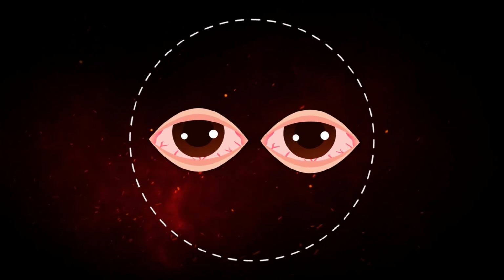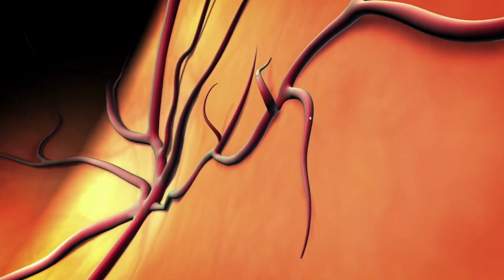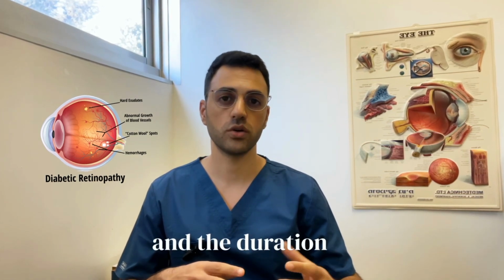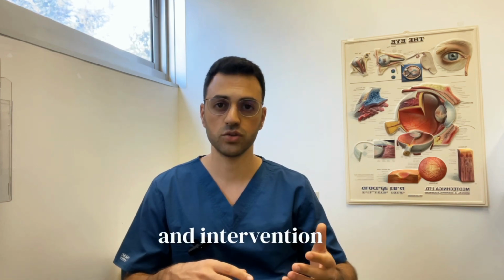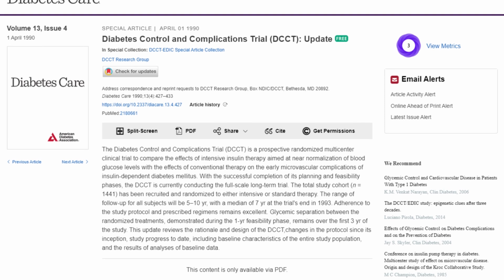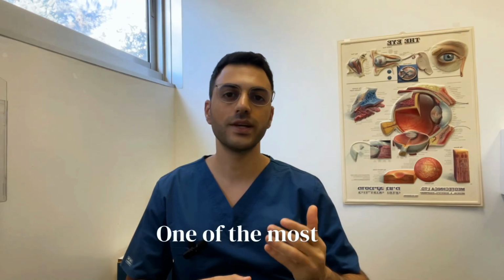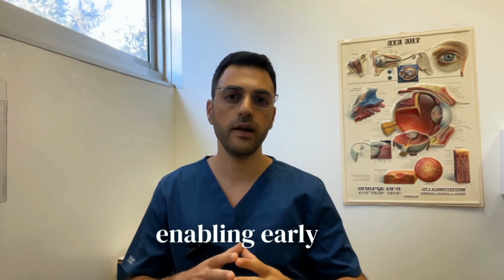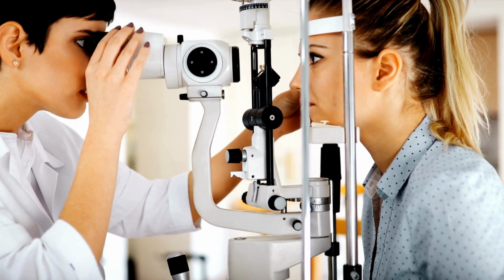What is Diabetic Retinopathy? All You Need to Know About Diabetes-Related Eye Disease | Dr. Mavris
Dr. Neo Mavris explores the critical link between diabetes and eye health in this informative video. Learn about diabetic retinopathy, Diabetic Macular Edema (DME), and other eye complications that diabetes can cause. Discover why early detection is crucial and how treatments like anti-VEGF therapy can help manage these conditions effectively. Whether you're newly diagnosed or managing long-term diabetes, this video will equip you with the knowledge to take proactive steps to preserve your vision.

-Epidemiology of Diabetes Interventions and Complications (EDIC). Design, implementation, and preliminary results of a long-term follow-up of the Diabetes Control and Complications Trial cohort:

-The UK Prospective Diabetes Study (UKPDS): clinical and therapeutic implications for type 2 diabetes

Share your questions or experiences in the comments below—we appreciate your input!

About Dr. Neofytos Mavris:
Dr. Neofytos Mavris is a dedicated medical professional specializing in Ophthalmology. A proud graduate of Comenius University in Bratislava, Dr. Mavris excelled in his studies and pursued further excellence by taking the USMLE. His ambition and passion for ophthalmology led him to one of the world's prestigious institutions, the Hadassah Medical Center in Israel, where he is currently deepening his expertise and contributing to the field.